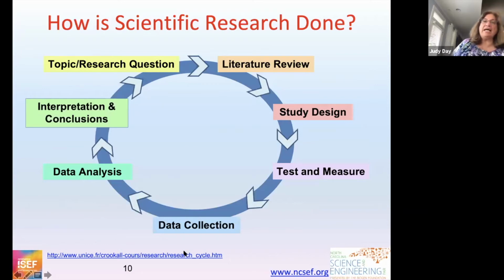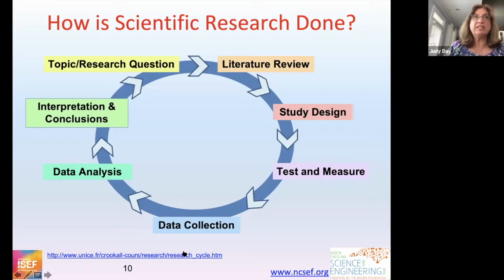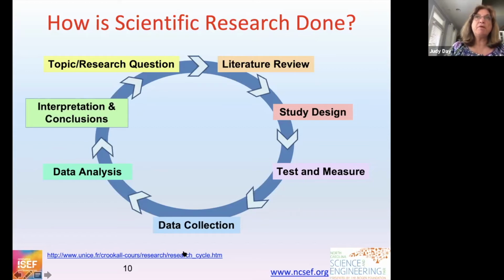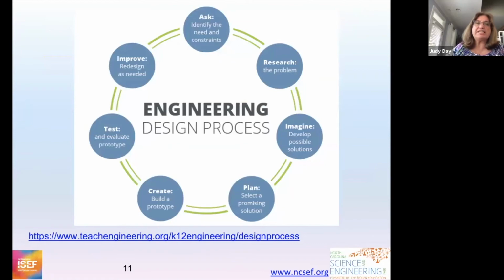Scientific Inquiry and Engineering Design Processes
This videos is a short clip from the NC Science Fair Foundation's 2020 Summer Teacher Workshop Series.  It provides an overview of the research process for scientific inquiry and for engineering design.